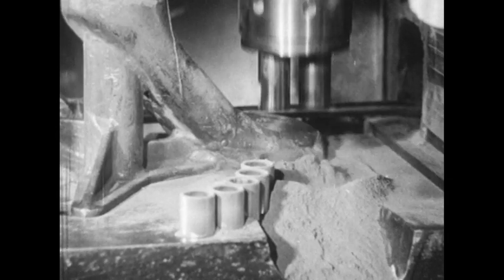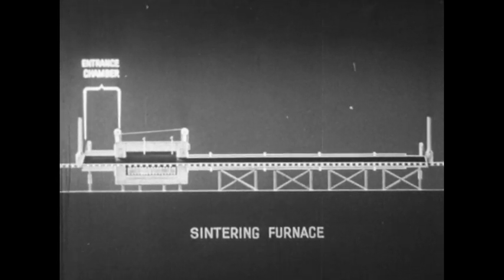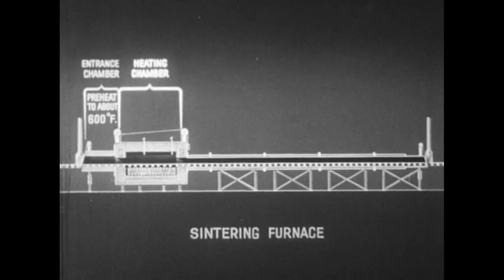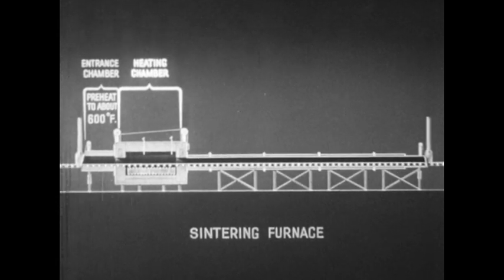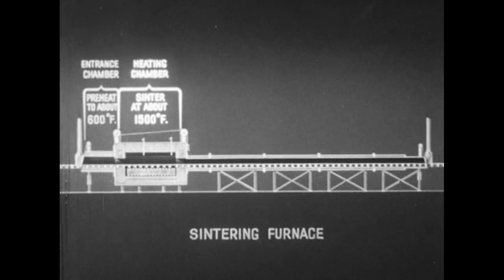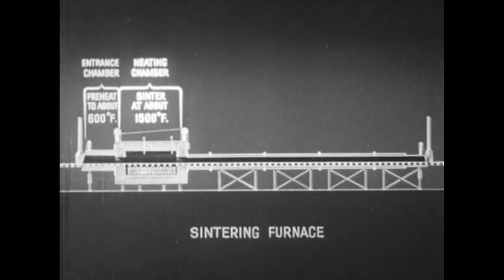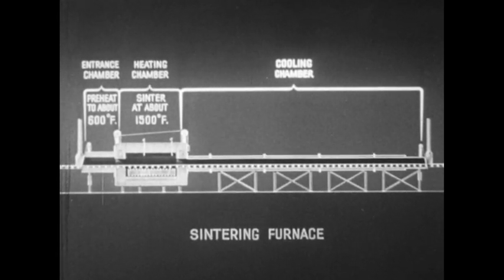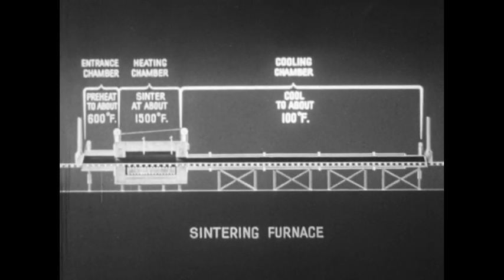Powder Metallurgy Part 2 (1945)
The film discusses the process of powder metallurgy, which involves creating metal parts from metal powders. It explains how metal powders are mixed, compacted under pressure, and subjected to heat to form unique metallic materials. A notable application is the production of porous self-lubricating bearings, which carry their own oil supply due to their special structure. The process includes careful measurement and blending of metal powders, pressing them into briquettes, heat treatment to bond the particles, and sizing for precision. Finally, the bearings are impregnated with oil, allowing them to maintain proper lubrication during operation, showcasing the efficiency and innovation of powder metallurgy in modern technology.